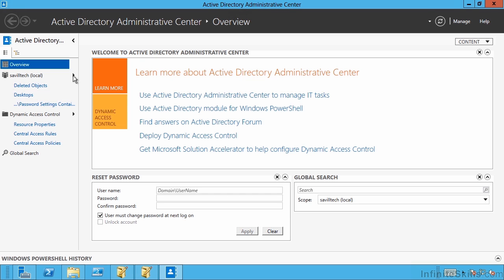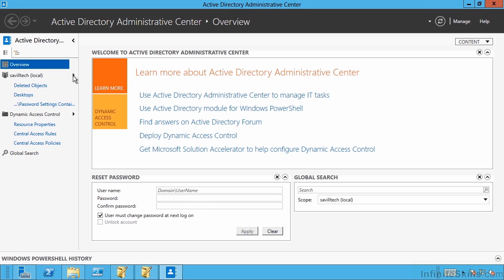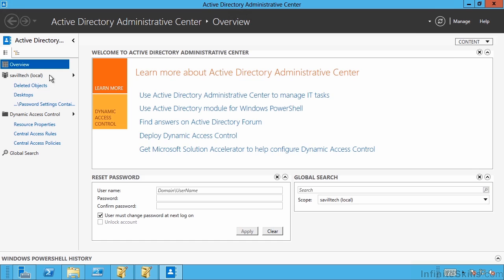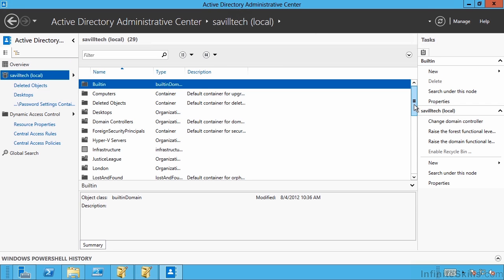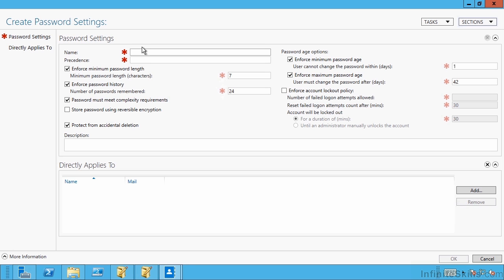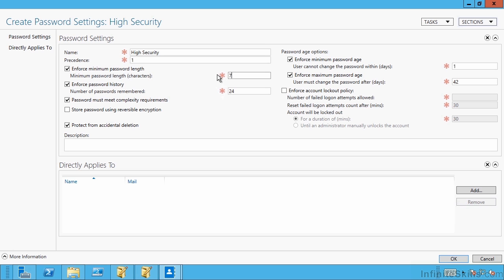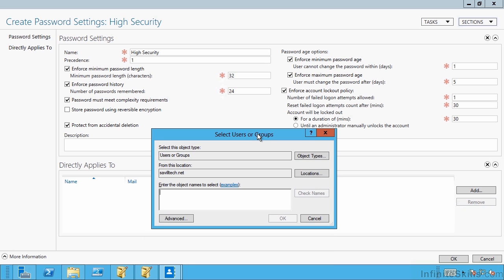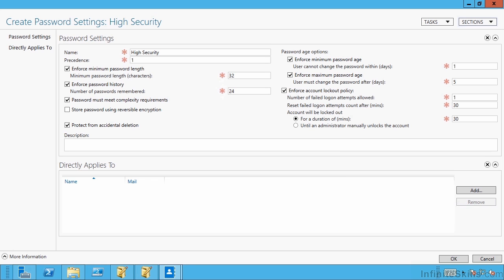0708 Configuration Account Policies With Fine Grained Password Policies